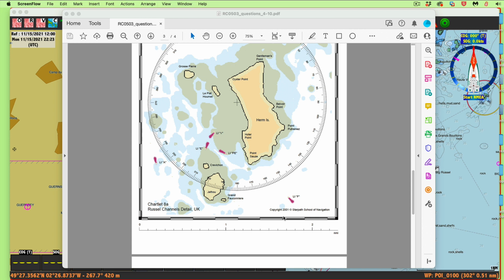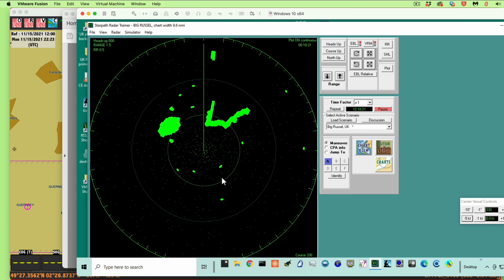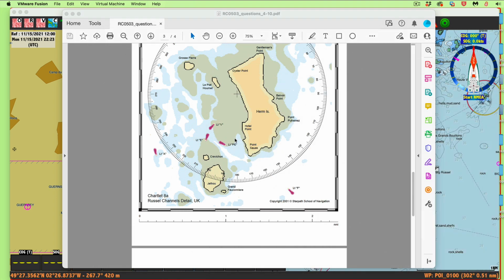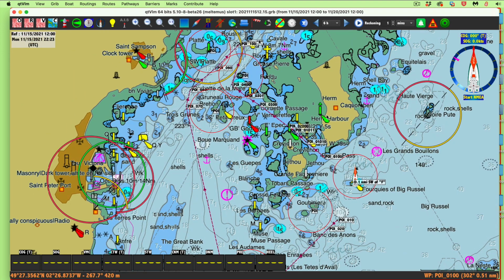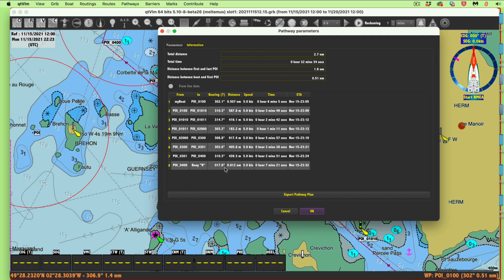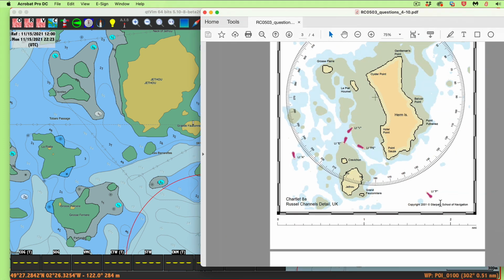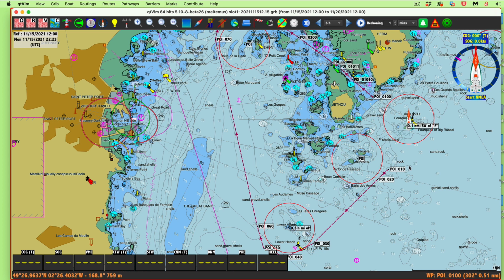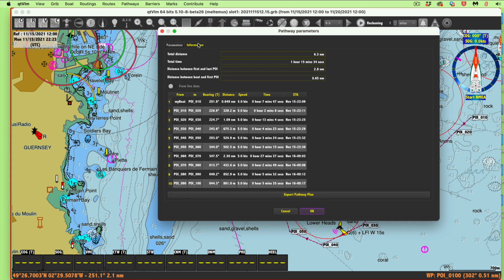qtVlm to Check Starpath Radar Course Exercises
We show that qtVlm can be used to check several exercises from the Starpath Online Radar Course. That course uses PDF chartlets to lay out courses that must then be followed using the Starpath Radar Trainer simulator. We show here that this planning can in some cases be done more easily and precisely using actual ENC charts viewed in qtVlm.

The CM93 training charts we used here are long outdated, but the key features in the exercise at hand have not changed.  Also note that we state very clearly in the radar course and simulator, that the simulations we offer are not intended to truly represent any real place, so we have to consider this largely a coincidence that it was as close as it was.